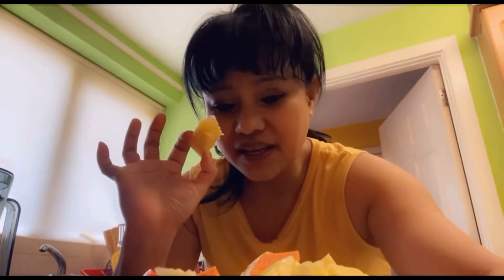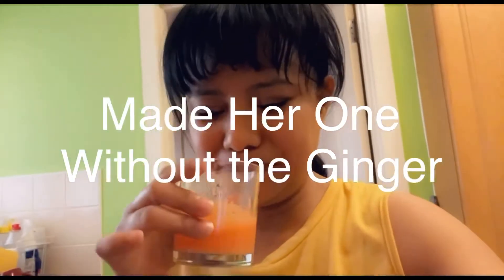Juicing 4 Life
Started my Juicing 4 Life Journey and loving them so far.